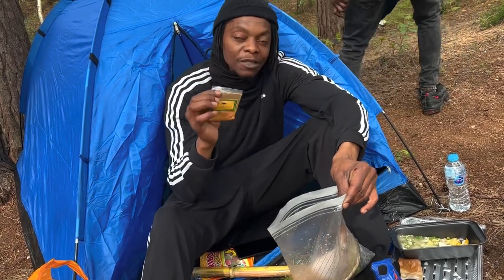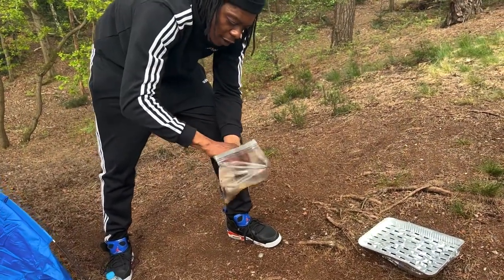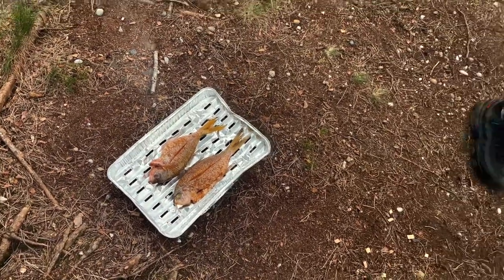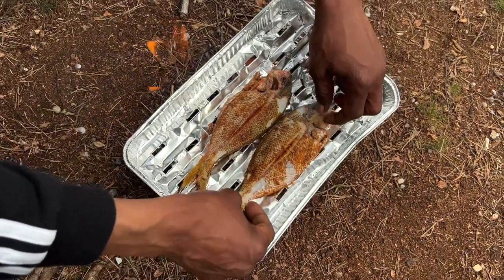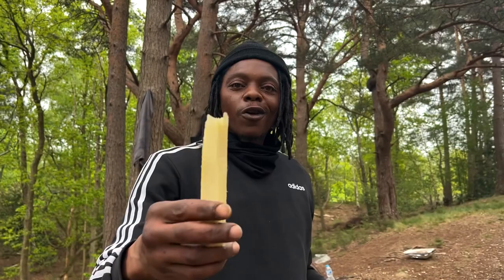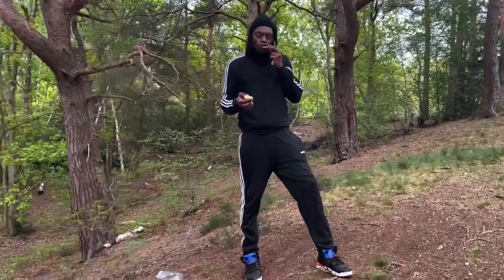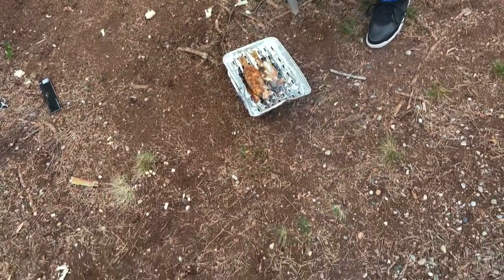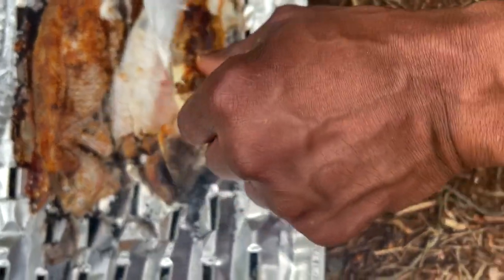Wild Camping Roasting Rainbow Snapper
Wild camping roasting A natural forest experience camping roasting some rainbow snapper, easy setup with a 2 man tent Jamaican boy travel with Ringo forest cities woodlands parks good food taste so delicious and nice I will continue to embrace others uplift empower doing greatness together with others from all walks of life. we are all experiencing life in our own light in our own vision, so join us on this journey sharing food friendship togetherness and always spreading the love.